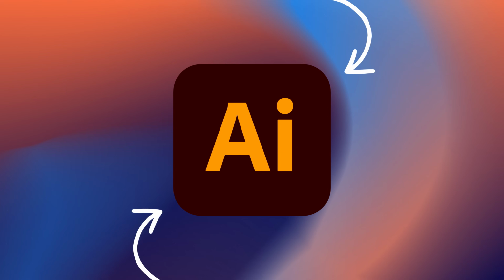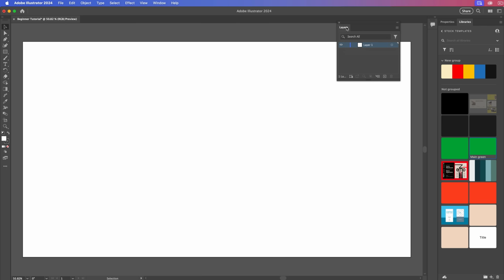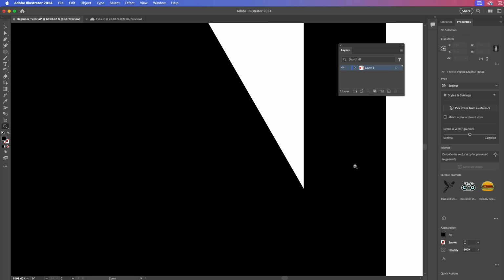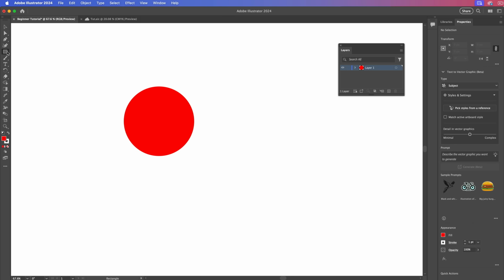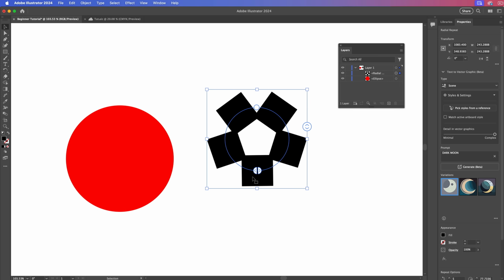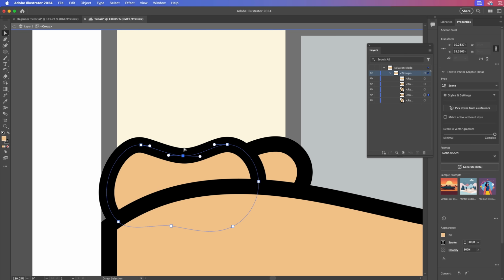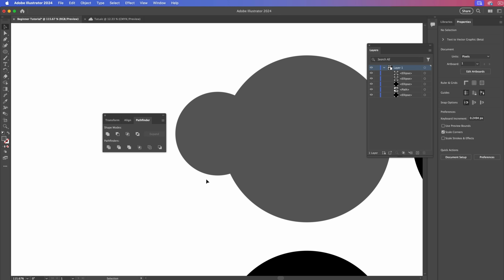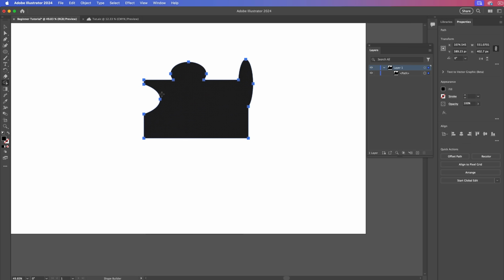Adobe Illustrator 2024: Free Course For Beginners - Part 1 ✍️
Learning Adobe Illustrator can be daunting. In this video I'm going to walk you through the very basics of how it works, and how using Illustrator can help you in your design journey.

🔗 Links

Timestamps:
0:00 - Introduction to Adobe Illustrator 2024
0:53 - Downloading Adobe Illustrator
1:05 - Exploring the Illustrator Interface
3:03 - Basic Tools and Panels
5:00 - Understanding Vector Art
6:50 - Drawing and Editing Shapes
8:30 - Working with Color and Strokes
10:07 - Organizing Your Workspace
11:25 - The Shape Builder Tool
13:40 - Creating Complex Shapes
15:08 - Conclusion and Next Steps